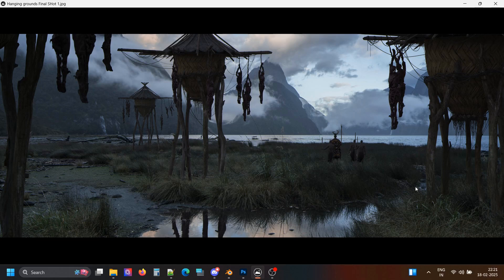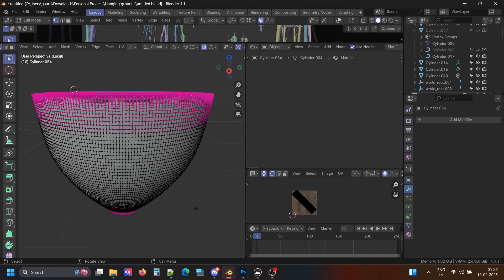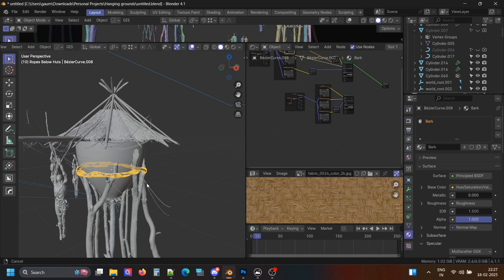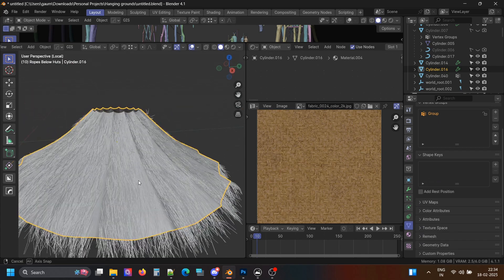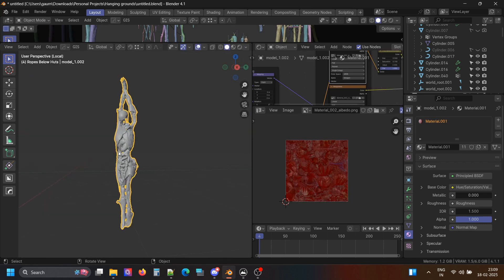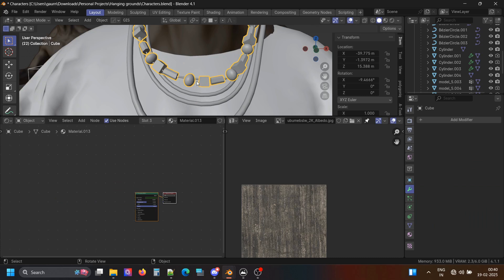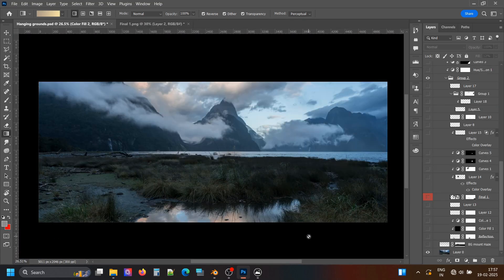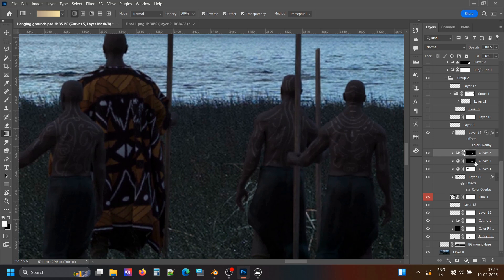How I created this Concept Art in Blender - Scene Breakdown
So in today's video I am going to show you how I created this concept art in Blender. This is not a full recorded process but rather a quick scene breakdown.

Want to start your Blender journey?

Here I will teach you the basics of Blender. This course will be mostly focused on how you can start creating environments using Blender. It will be a 1:1 class, so it's a wonderful opportunity to learn and start making beautiful 3D and captivating worlds from your imagination.